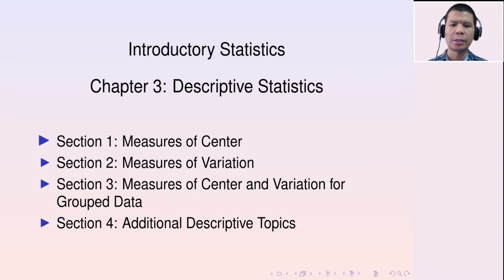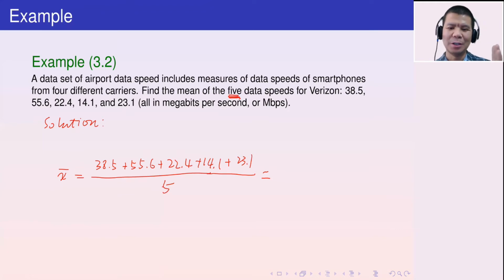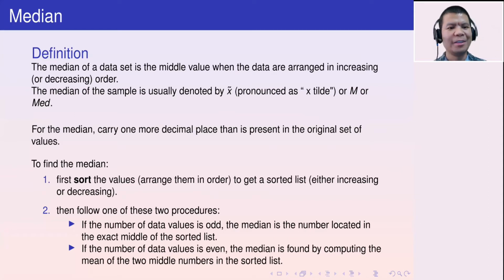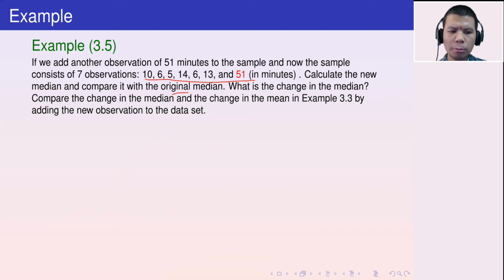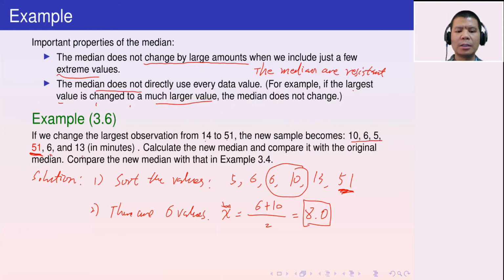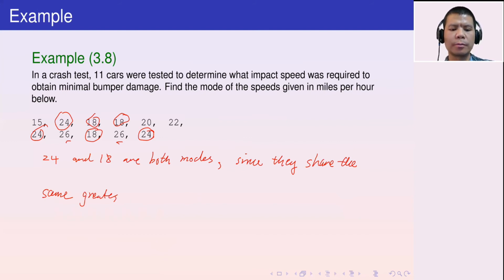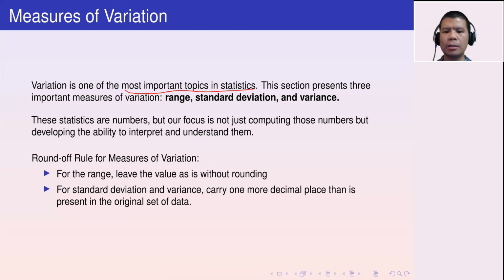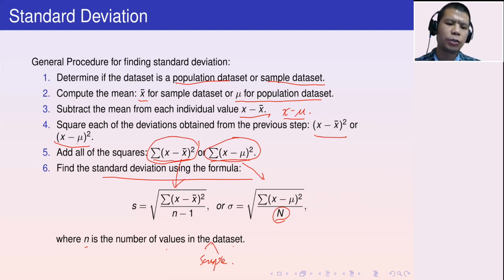Lecture 5 Introductory Statistics: Mean, Median, Mode, Range, Standard Deviation | Math Pie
Introductory Statistics Lecture 5: Mean, Median, Mode, Range, Standard Deviation.

00:00- Introduction
01:54- The Mean
04:21- Examples
09:13- Properties of the Mean
16:10- The Median
21:09- Examples
30:46- Properties of the Median
33:39- The Mode
37:54- Examples
48:01- Introduction to Section 3.2 Measures of Variation
52:11-The Range
54:46- The Standard Deviation